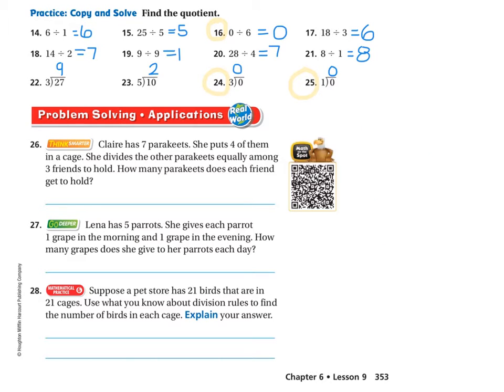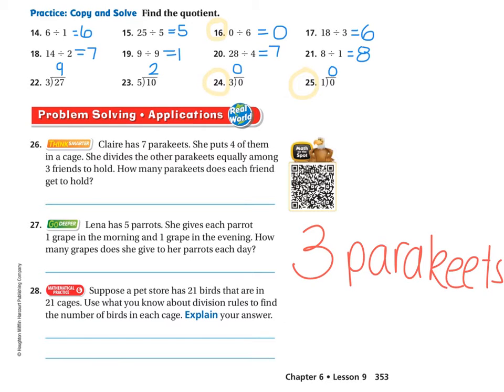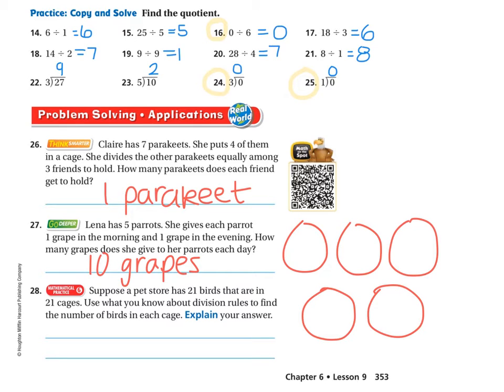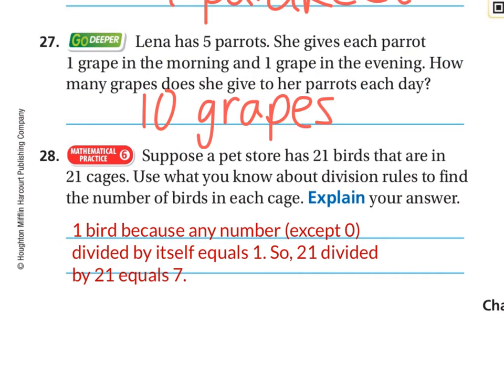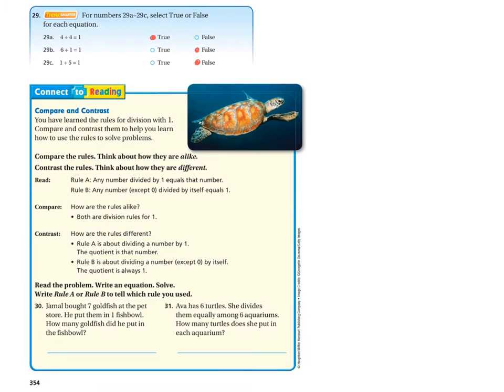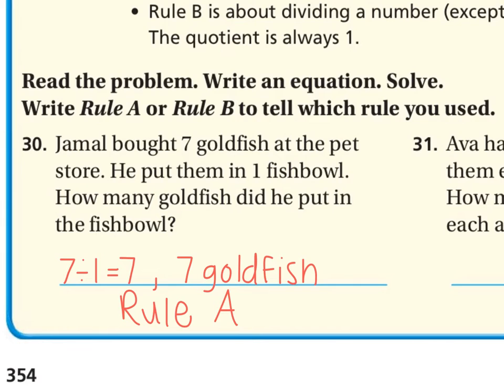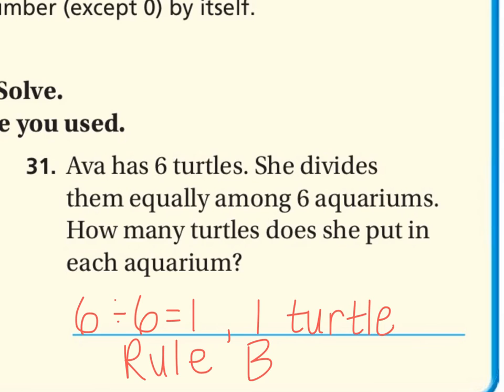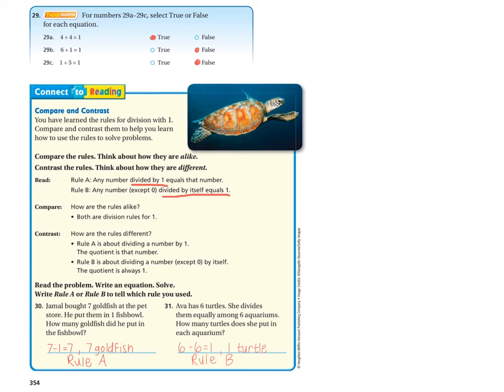6.9 - Page 355-354 #26-31